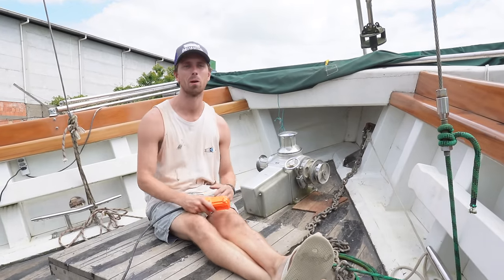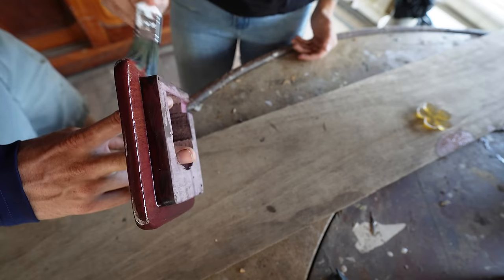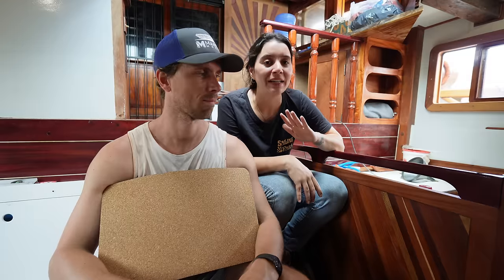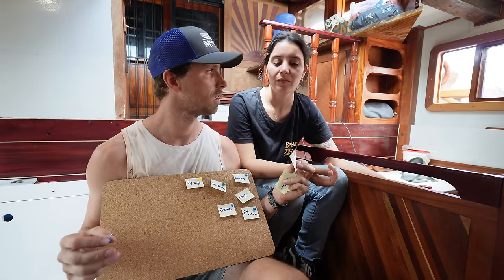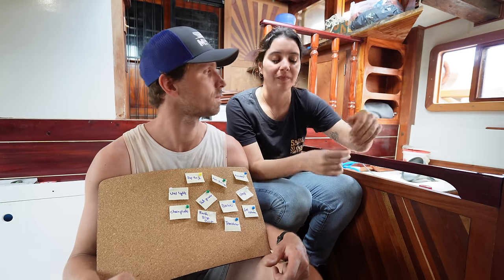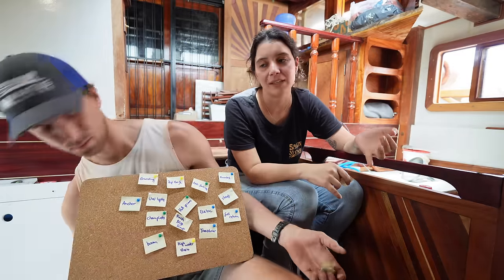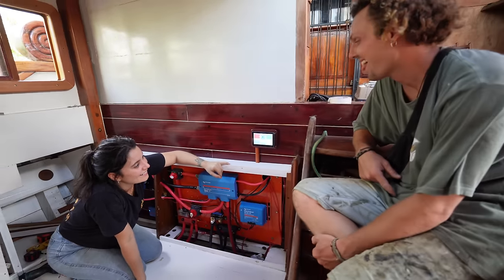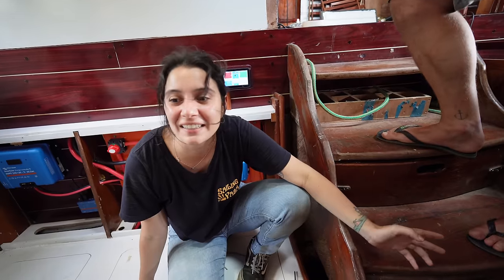Boat launching to-do list: you're gonna either love us or hate us for this — Sailing Yabá 191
To see more about our Victron GX touch screen and other components of our electrical system check
In this episode of our boat restoration, we share our to-do list of things that we have to tackle before going to the water. We also install our Victron GX touch, a light in the bow locker, paint the bow sprit, swap the inlet of the engine and more! We hope you enjoy it!